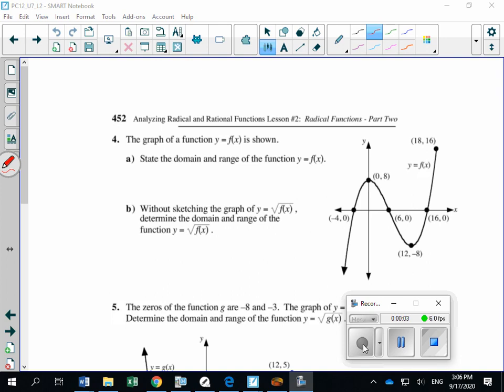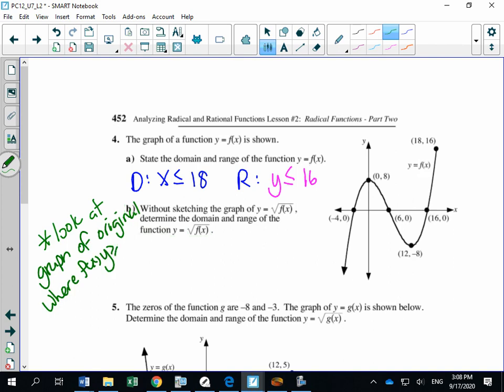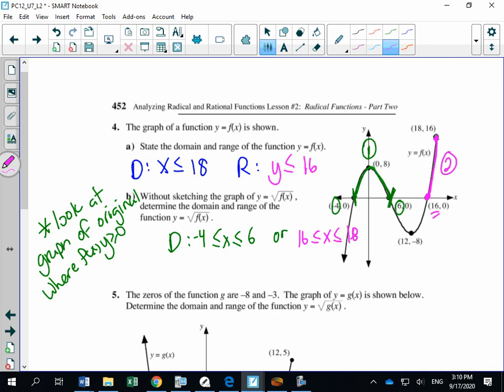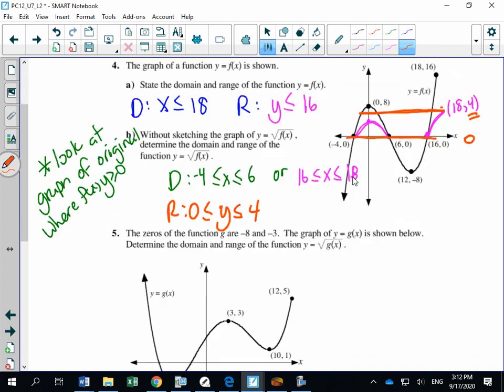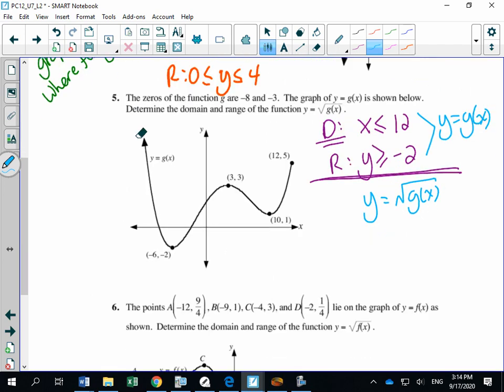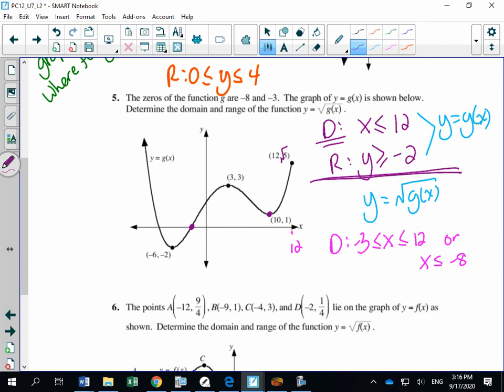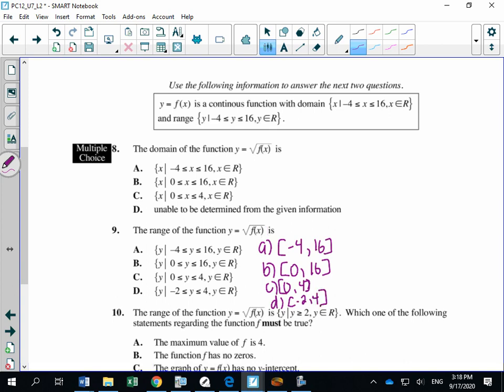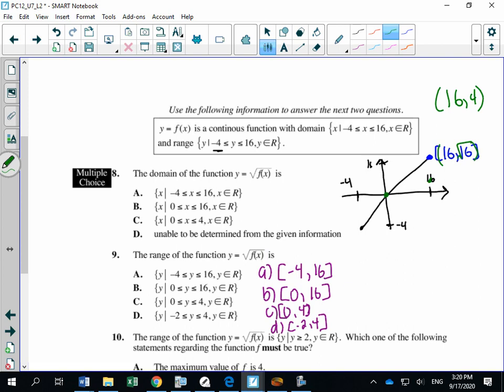Lesson 1 (Part 2 - Homework Questions)